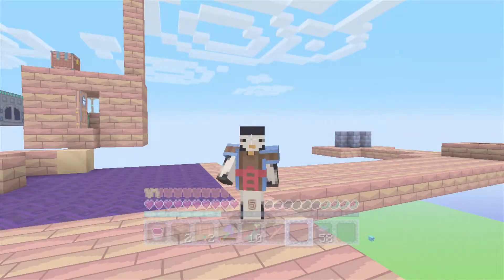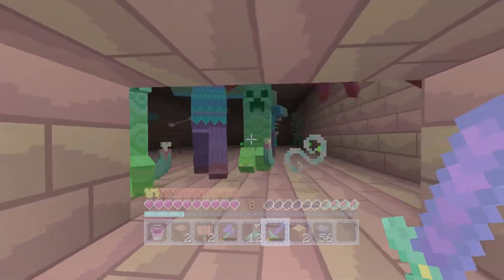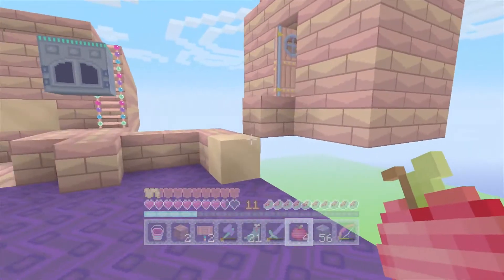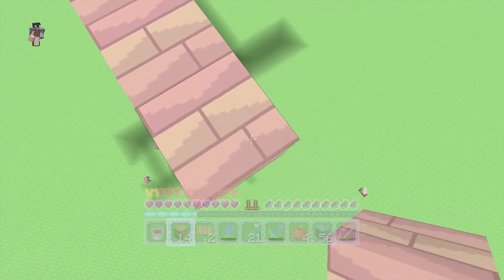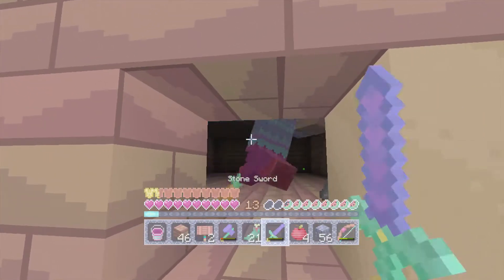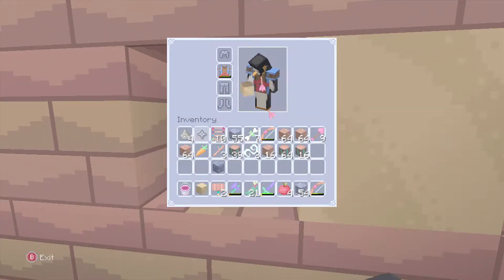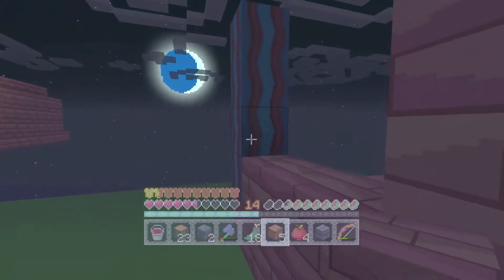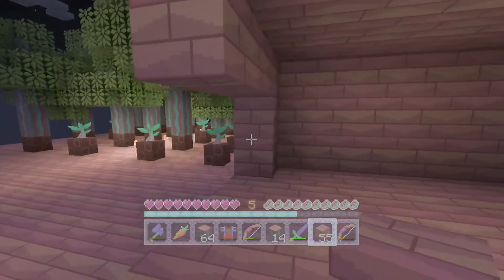Minecraft Xbox - Sky Island Challenge: Building a Bigger & Better House [7]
In this episode I decide to build a new house, as I now have plenty of resources from my tree farm and cobblestone generator. I'm still trying to do challenge 4, which is to make a bed.
I'm using the recently released pattern texture pack for this episode.